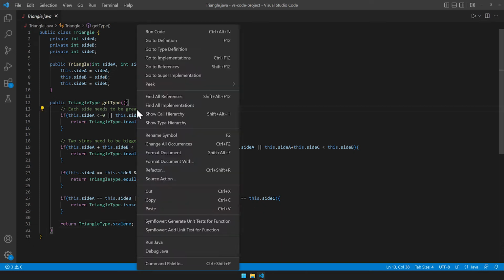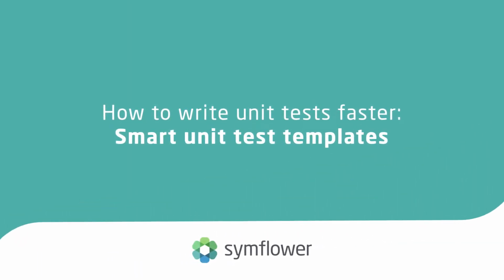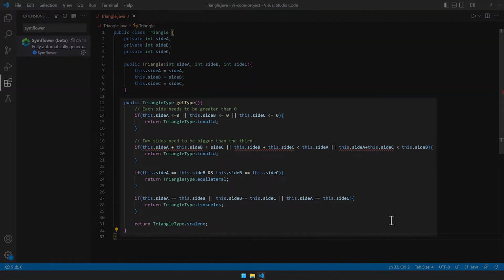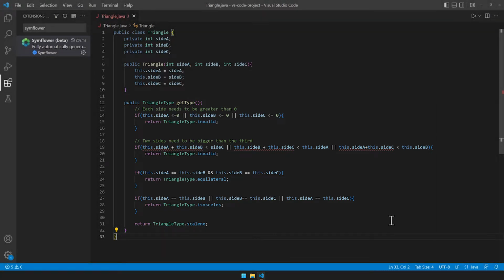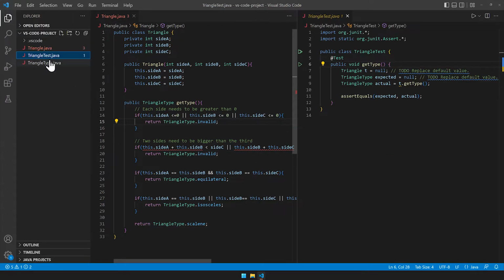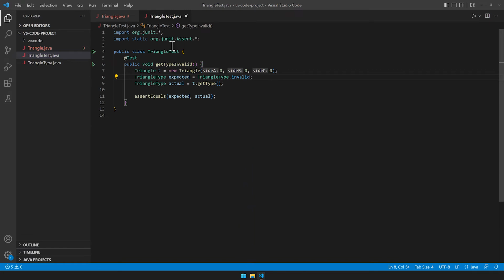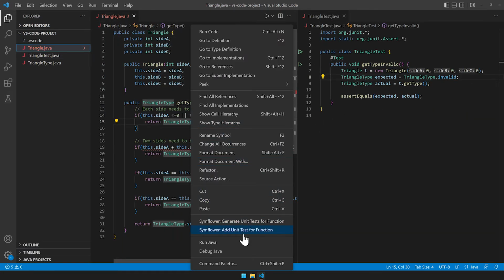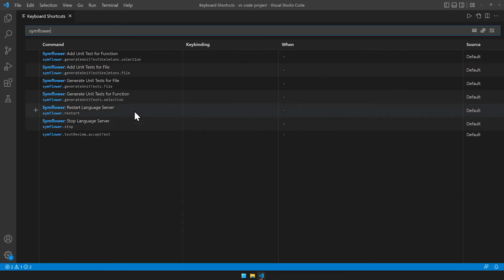How to write unit tests faster - Smart unit test templates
Smart test templates provide all the boilerplate code for your unit tests, including the initialization of variables. If you write unit tests manually, you can use smart test templates to save time.

Symflower is available for Visual Studio Code, IntelliJ, Androidstudio and GoLand. You can download it directly in the marketplace of your IDE. For detailed instructions and the CLI version, visit symflower.com

Smart test templates are only a small feature of Symflower. Symflower can spot errors and unexpected behaviour while you code and generate complete unit tests suites automatically using symbolic execution.

If you want to find out more about Symflower, visit our